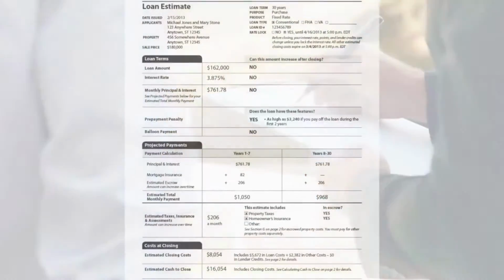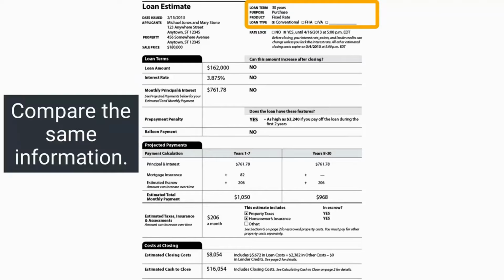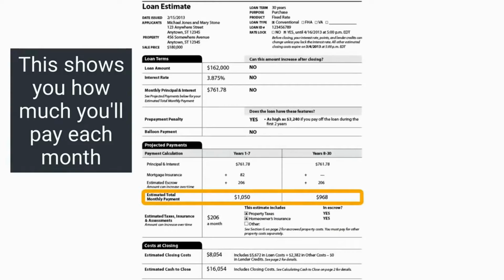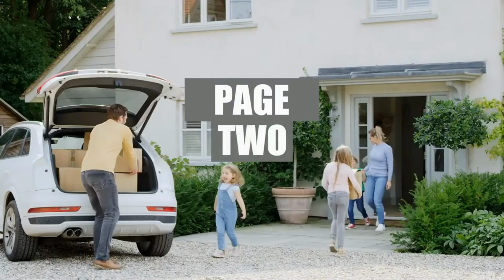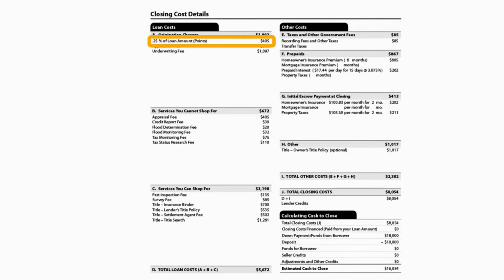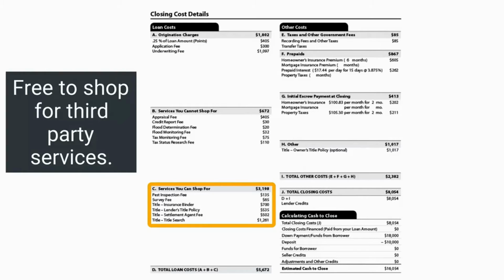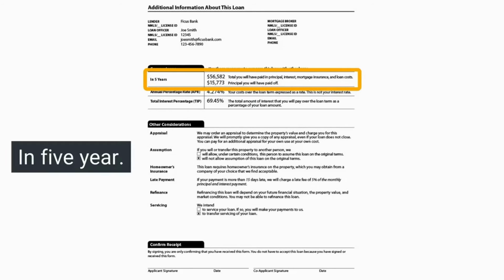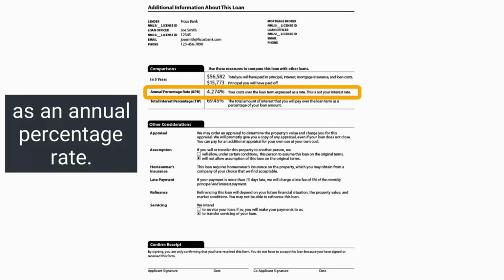What is a Loan Estimate?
When you apply for a home loan, you will receive important information that details the costs associated with getting a mortgage.

A Loan Estimate is a standard document you’ll receive when you apply for a mortgage with any lender.

The Loan Estimate or LE always follows the same format which makes it simple to read and understand. It includes three pages and lenders are required to send you a loan estimate within three days of applying for a mortgage.

What is included in a Loan Estimate?

The Loan Estimate is three pages long and is split into sections which outline the terms, closing costs, and fees associated with your loan.

Some of the items you’ll find listed on your mortgage Loan Estimate include:

A summary of your loan details, which include your loan amount, the term of your loan, and your initial monthly payment.
Your escrow account information, which includes your pro–rated annual property tax and homeowners insurance costs.
Your estimated loan closing costs, including your lender fees, your title fees, and whatever third–party costs apply.
While it’s important to understand all the terms on your Loan Estimate, there are a few key sections you’ll want to pay special attention to.

Loan Estimate: Page One

Page One of the Loan Estimate is an overview of your loan terms and costs. You’ll want to pay special attention to:

Date Issued – The LE is only binding to the lender for 10 days after this date.
Loan Term And Type – Make sure these are the terms you wanted, and that all LEs you compare show the same information.
Interest Rate – Look for the rate, but also pay attention to page two, which shows you how much you have to pay (in the form of “points”) to get that rate.
Estimated Total Monthly Payment – This shows you how much you’d pay each month with principal, interest, taxes, and insurance included.
Estimated Cash To Close – This number shows how much money you actually need upfront, including your down payment as well as lender fees and third–party charges.
Next, let’s look at page two of the Loan Estimate.

Loan Estimate: Page Two

The second page of your Loan Estimate breaks down the costs shown on the first page. To better understand your interest rate and fees, you should look at:

Points – This shows the dollar amount you have to pay to “buy down” your interest rate, and actually receive the rate shown on page one.
Application And Underwriting Fee – Lenders all charge different fees to process your loan.
Services You Can Shop For – These are third–party services. They’re not set by your lender, but you’re free to shop for third–party providers.
Calculating Cash To Close – This box shows you a breakdown of the “cash to close” shown on page one.
Finally, let’s look at page three of the Loan Estimate.
Page Three of the Loan Estimate has a few more key numbers such as:

In 5 Years – Shows how much you will have paid altogether, and how much you will have paid off toward the loan balance alone, in 5 years.
APR –The APR represents your total loan costs over the life of the loan, including interest and upfront costs, expressed as an annual percentage.

Does a Loan Estimate mean you’re approved?

Receiving a Loan Estimate does not mean you’re approved for a mortgage. The Loan Estimate shows you what loan terms the lender expects to offer if you decide to move forward.

Remember, the Loan Estimate is issued based on an initial look at your application. You can get an LE after providing:

Your name
Your income
The property address of the home your are to purchase/refinance
The property’s value estimate or purchase price
Your loan amount
Your Social Security number

At the time a lender sends the Loan Estimate, they haven’t yet seen all the documentation supporting those numbers on your application. In other words, your loan hasn’t gone through full “underwriting.”

If anything on your application can’t be fully documented (like your income, savings, debt, etc.), your loan terms are subject to change.

The terms on your Loan Estimate are also subject to change if there’s a major change to your loan. For instance, if you change the term for 30 to 15 years or decide you want an adjustable–rate mortgage instead of a fixed–rate mortgage.

Only after the lender has fully reviewed all your documents will you be officially “approved” for the loan.

How accurate is a loan estimate?  Although it’s just an estimate, the Loan Estimate is very often a reasonable approximation of what your loan will cost.

If you don’t have a home picked out yet, a mortgage lender is likely to give you a quote on possible costs.

If you do have a home picked out, you can complete a mortgage application and get an official Loan Estimate within 3 days.

Remember to work with your lender to find out the best program, payment and options for you and your needs.